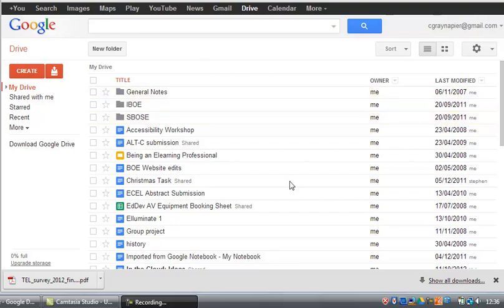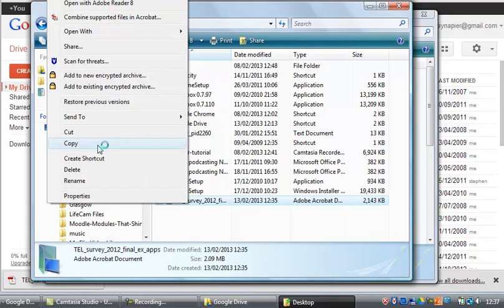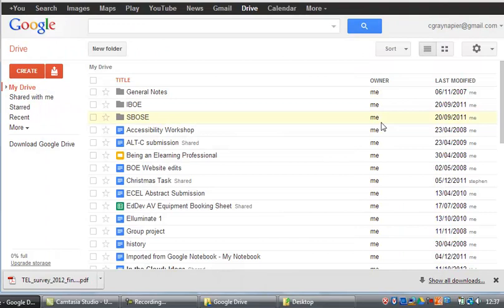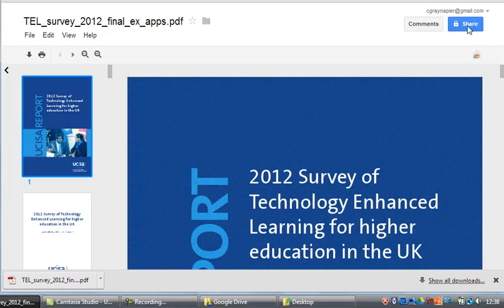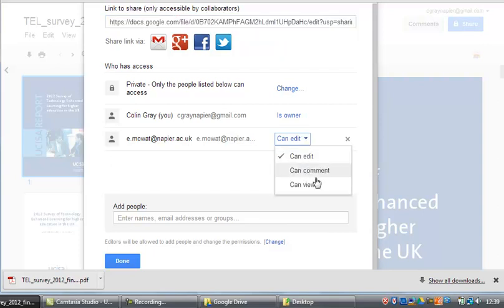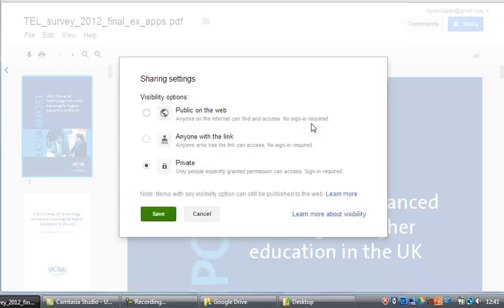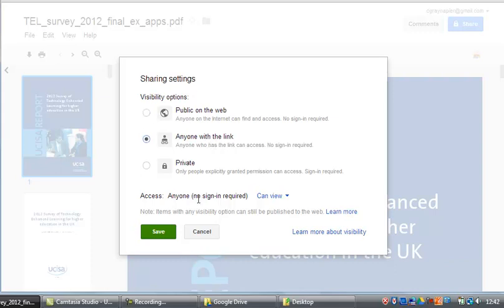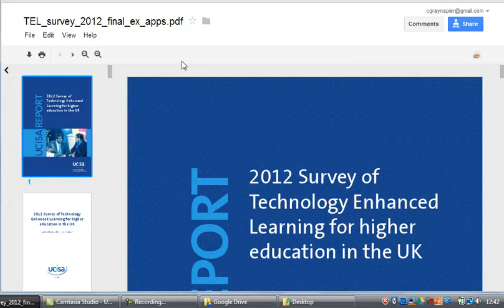Sharing Google Drive & Google Docs Files | Google Docs Help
This video takes you through the Google Drive & Google Docs sharing process. It shows how to share docs privately, semi-privately and publicly. If you want to know how to set up a Google Drive share, take a look.